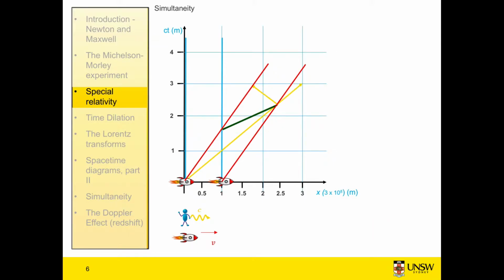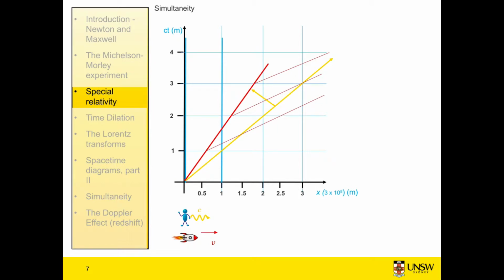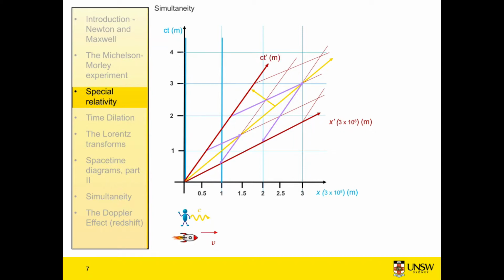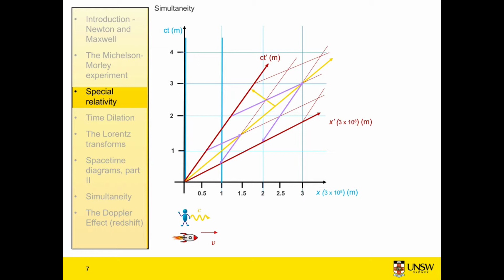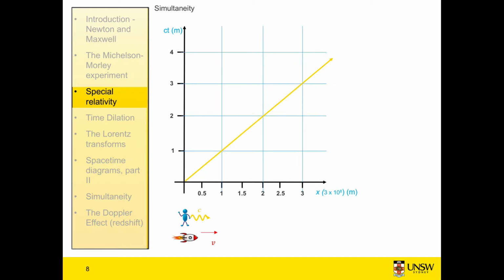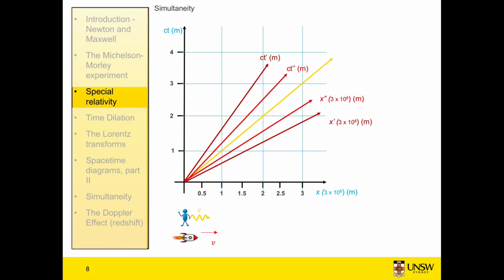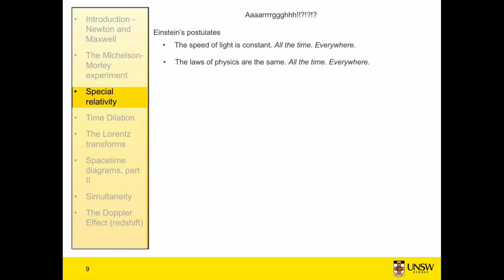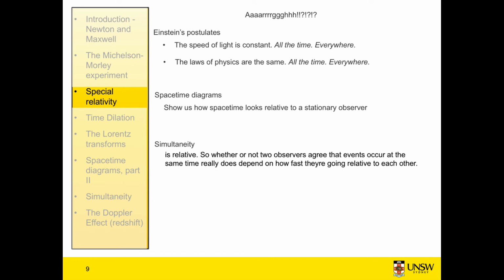Special Relativity 4b - Spacetime diagrams II